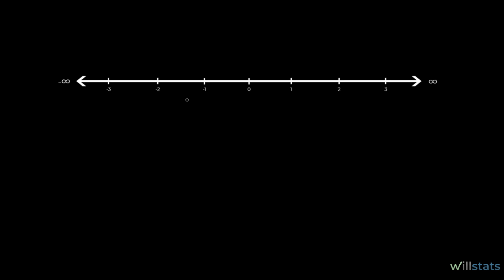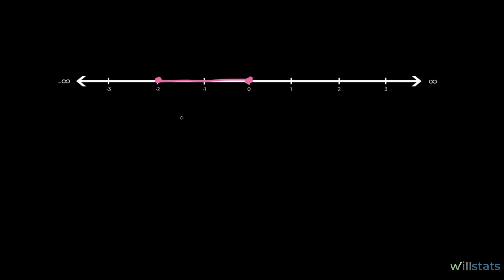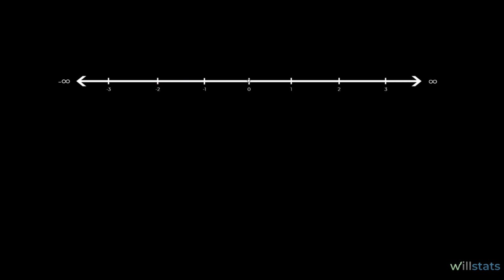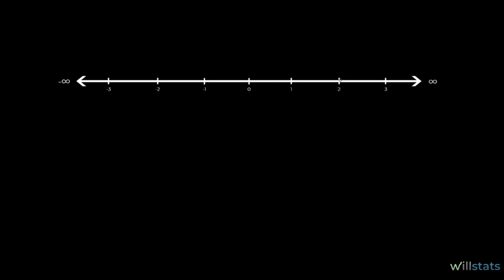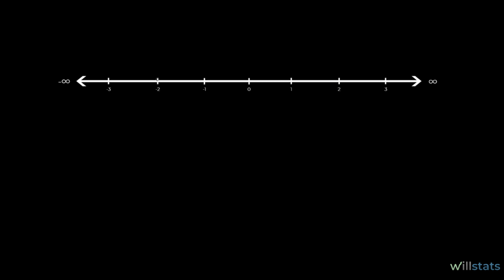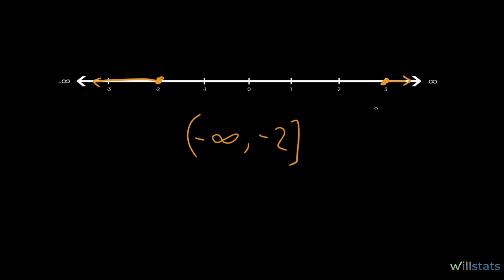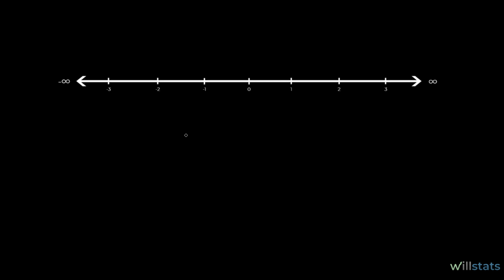Intervals and Interval Notation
In this video, I go over intervals and representing intervals using interval notation.